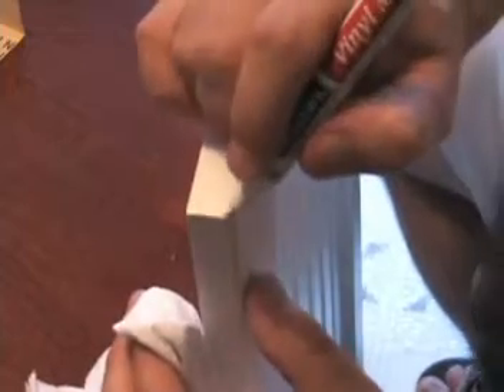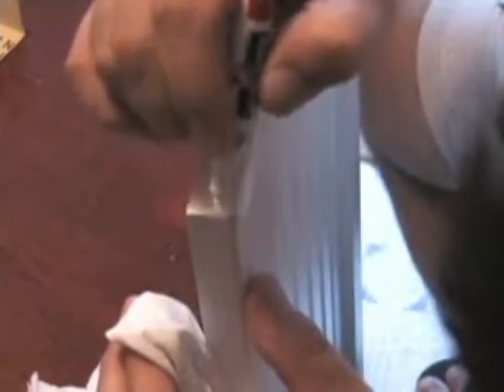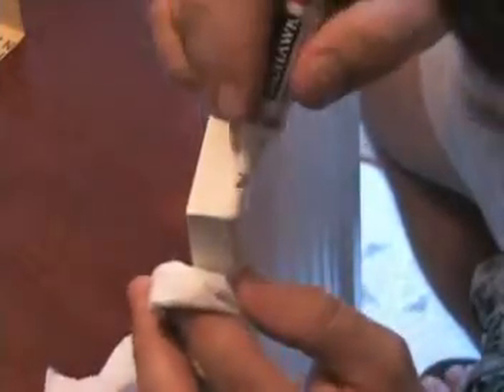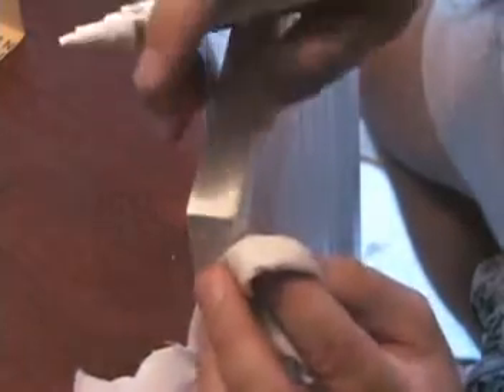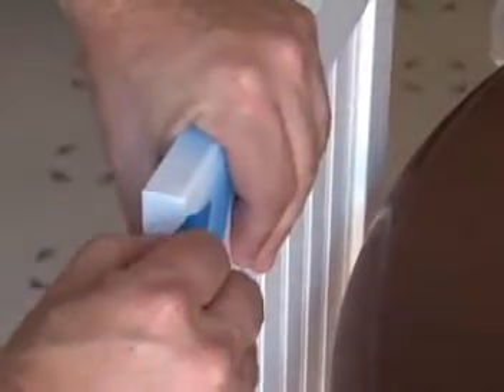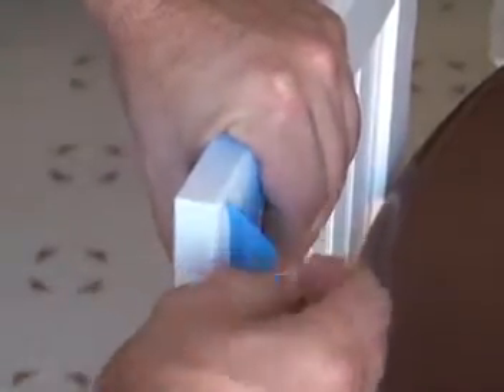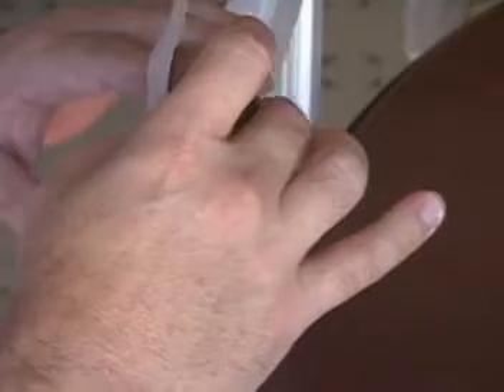Vinyl Foil Corner Tear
Corner repair on a vinyl cabinet door.